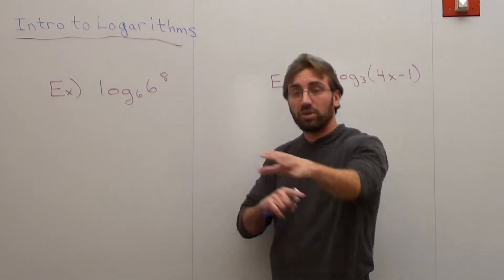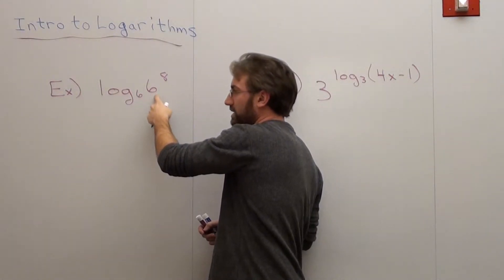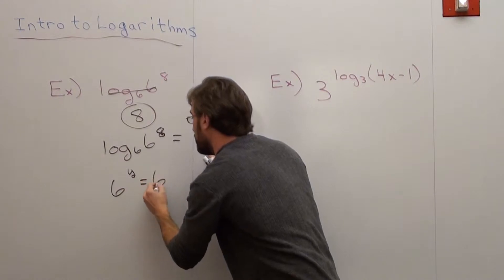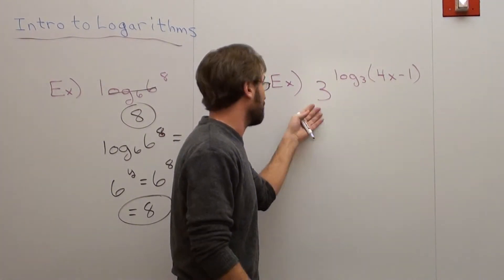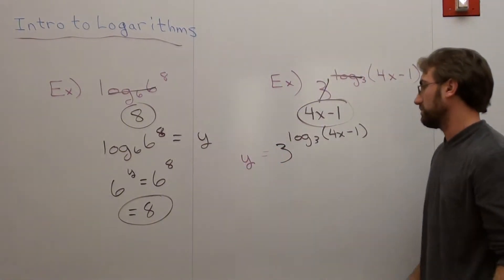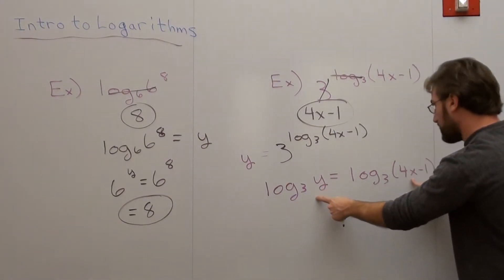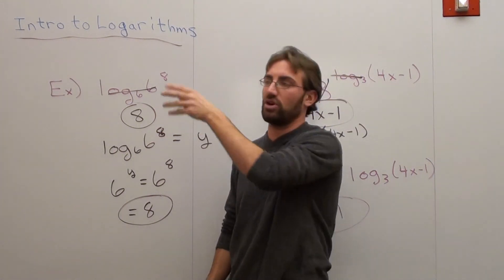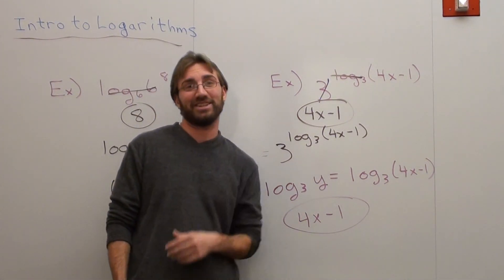Free Math Lessons Logarithms Inverse Operations